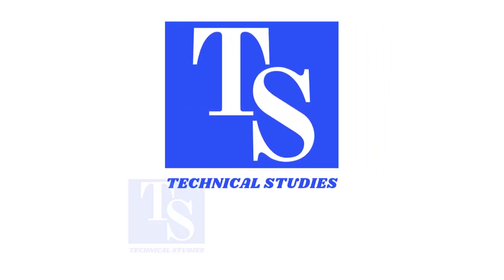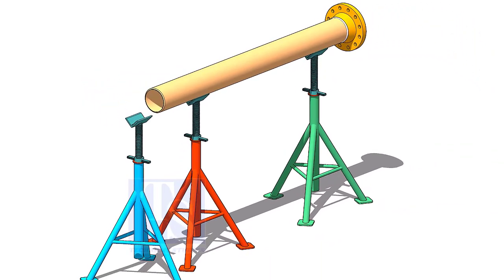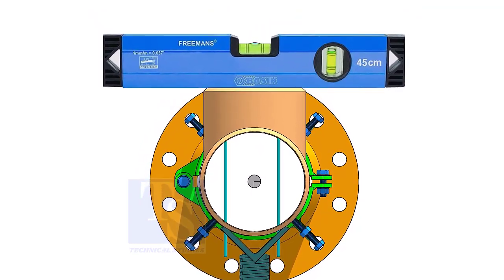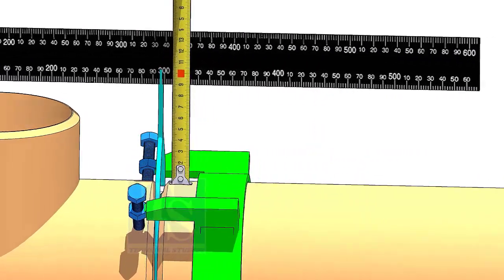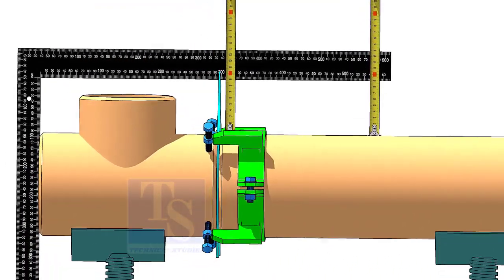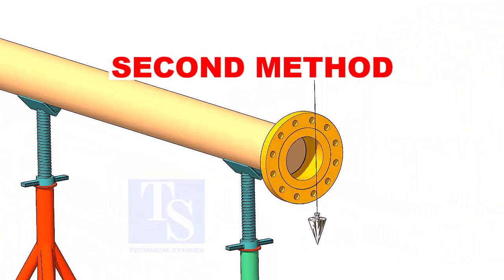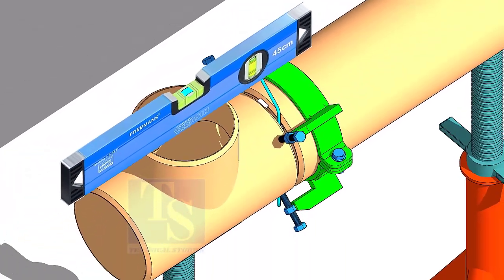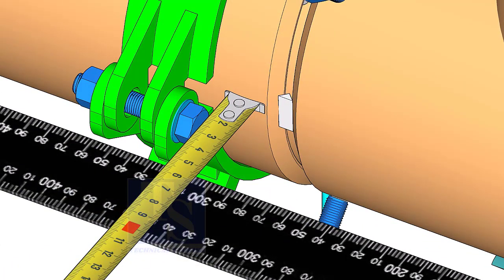Pipe to Tee fitup. Tips and tricks for pipe fitters.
Fixed pipe to Tee fit up tutorial @technicalstudies.

FOR PDF
Elbow Radius Chart